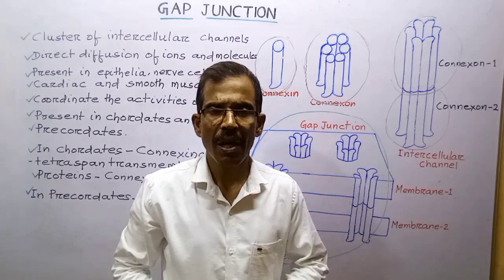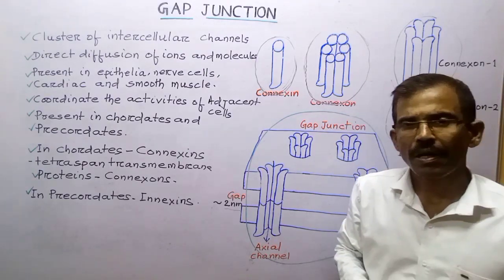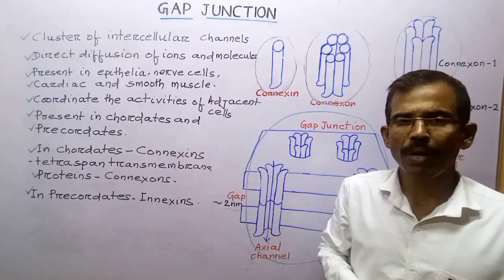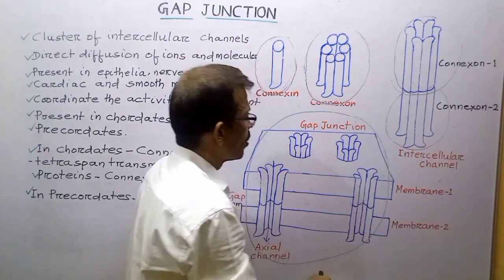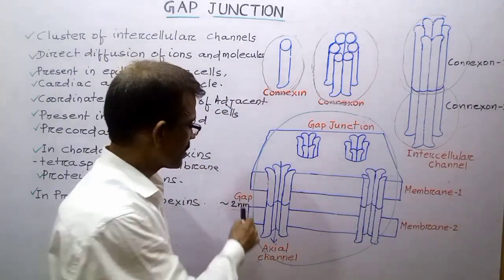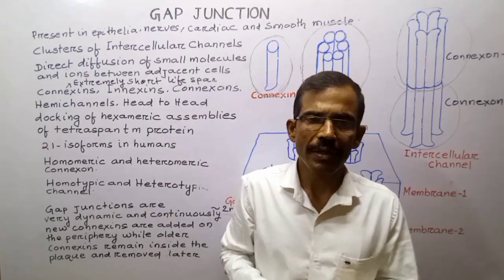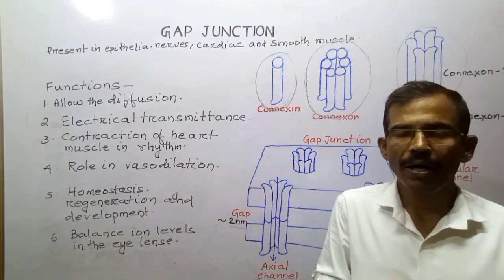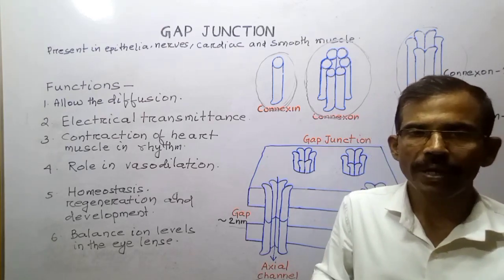GAP JUNCTIONS @SAM BIOLOGY CLASS.